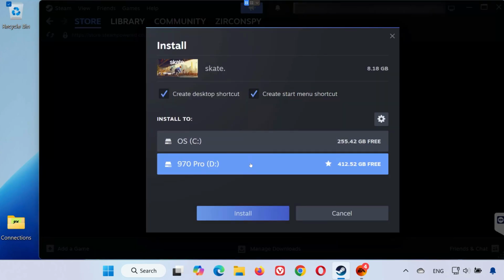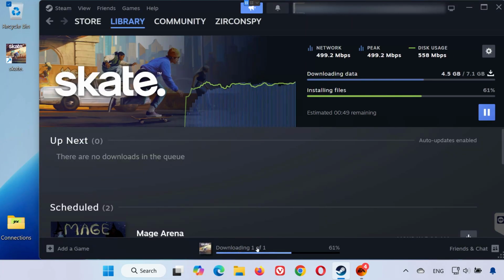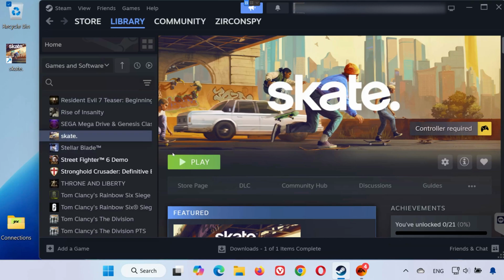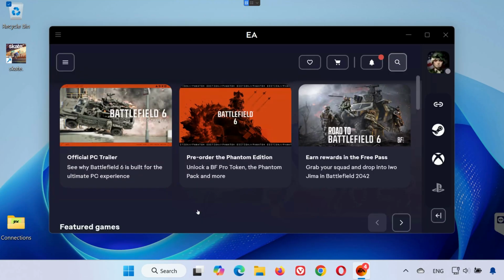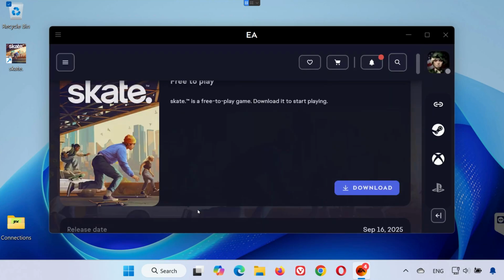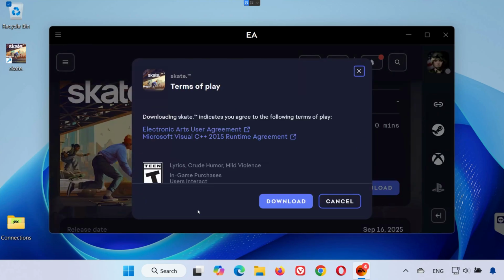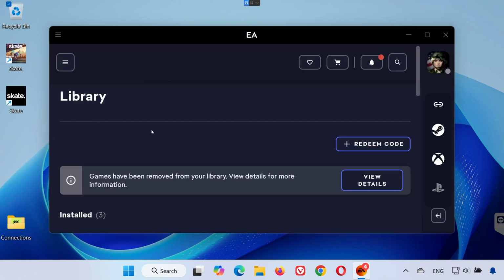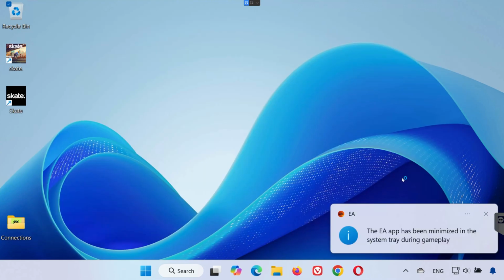How to DOWNLOAD and INSTALL SKATE. | PC Windows 🎮🔥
In this tutorial you will learn how to download and install SKATE. on a Windows Steam and EA App PC.